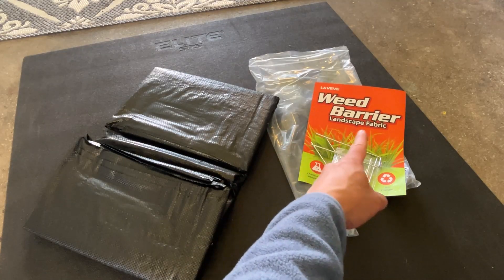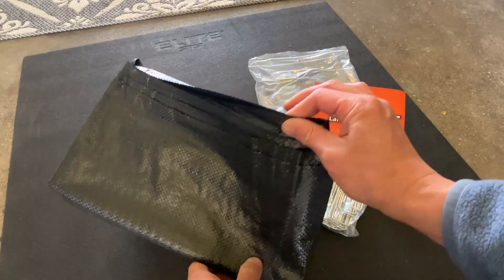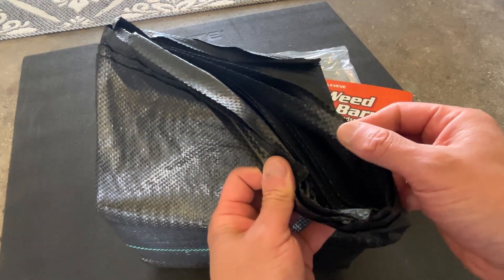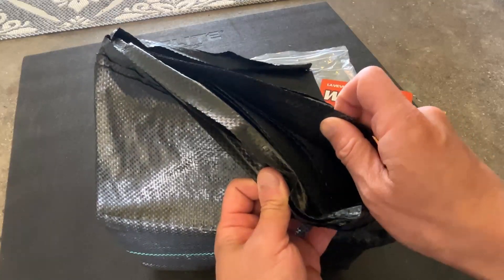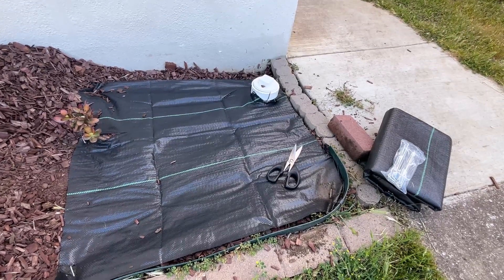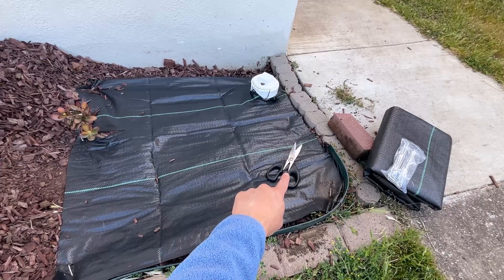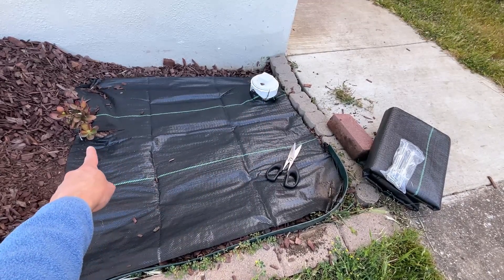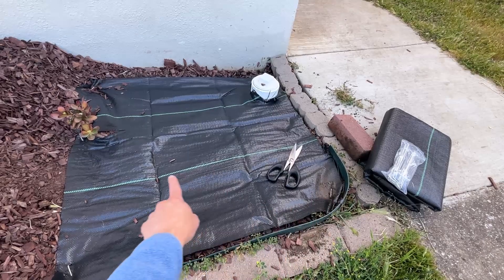Weed Barriers are a Must for Landscaping🪴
⚡️LAVEVE Weed Barrier Fabric➡️

🚨When landscaping, I have pesky weeds that grow all over the place. I needed something that would eliminate the weeds for different projects

🔋The FIX - The Weed Barrier is a nice and thick "blanket" to cover the pesky weed areas. Really easy to install and makes a big difference! Cut and pin down before laying down whatever material on top! That's it!

🌺Much Aloha✌️